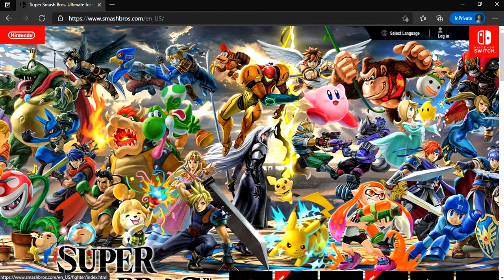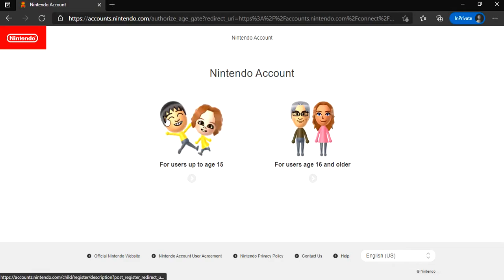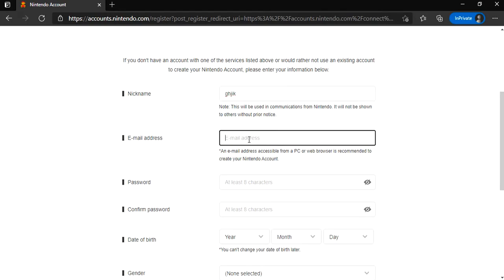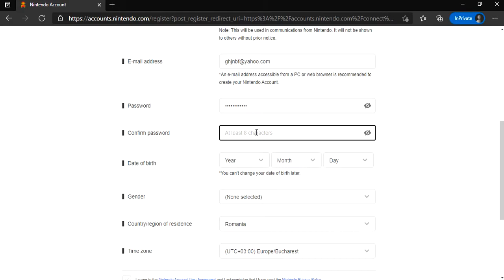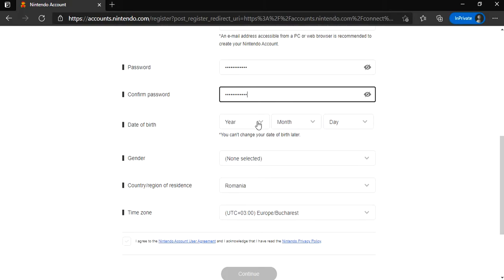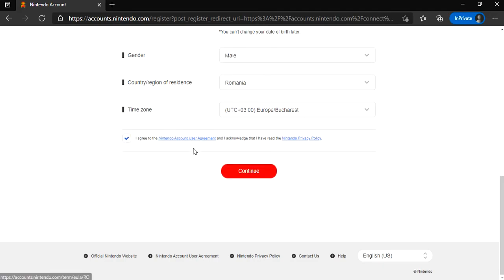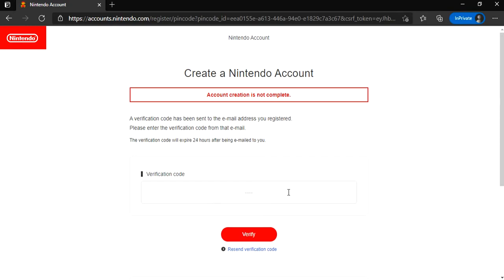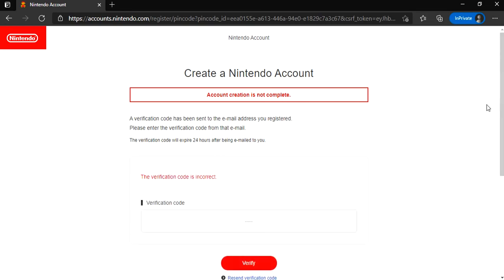How to create a Super Smash Bros. Ultimate Account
In today's video I'm showing you guys how to create a Super Smash Bros. Ultimate account.